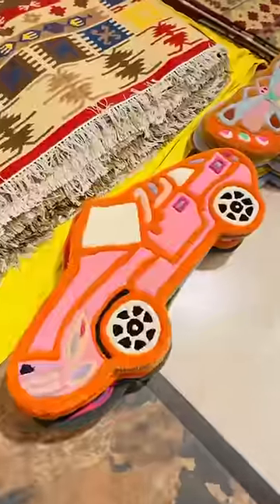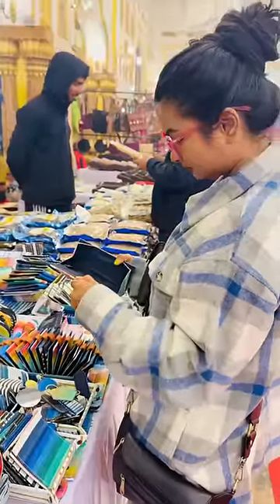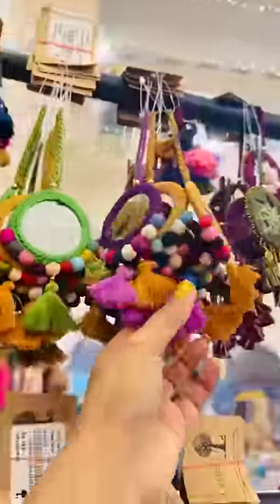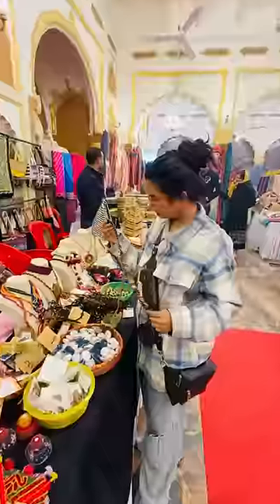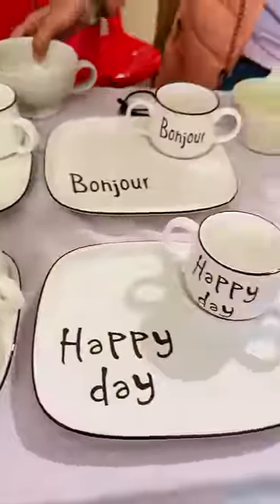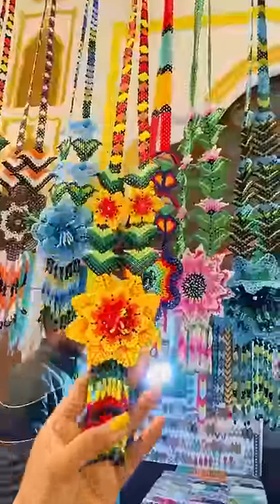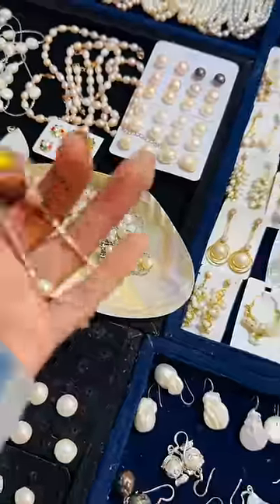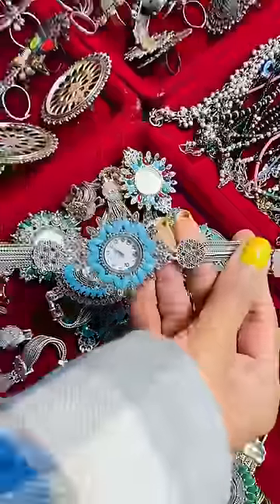Craft Exhibition Part 2 😱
I'm back with Mini Vlog. I went to Craft Exhibition and this is part 2. It was wonderful experience to see Art from all around India.

Do recreate and share your creation with me on my Instagram Page and get featured.